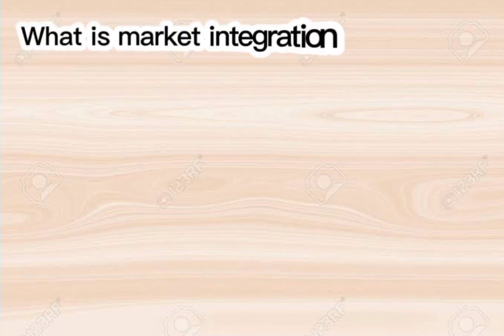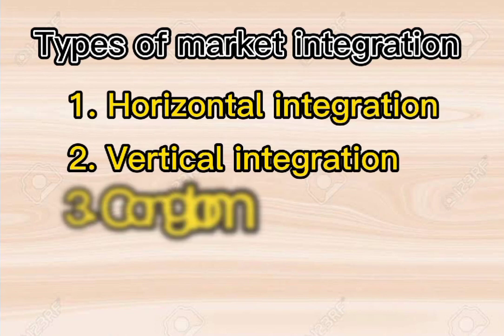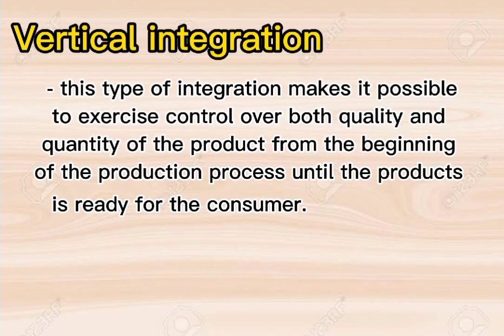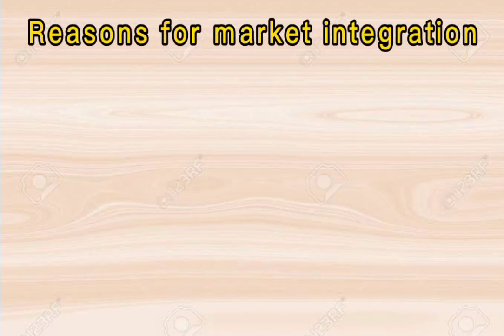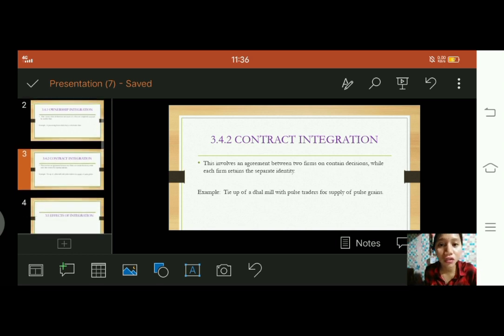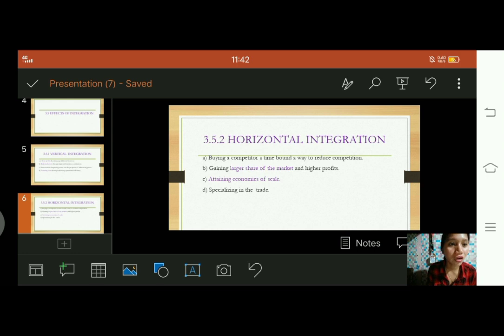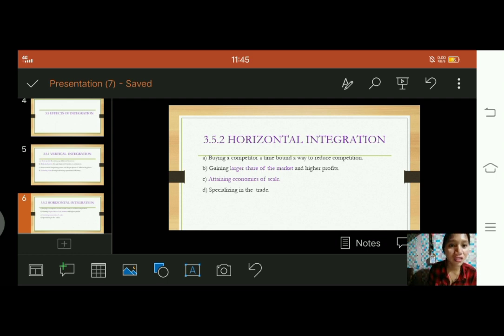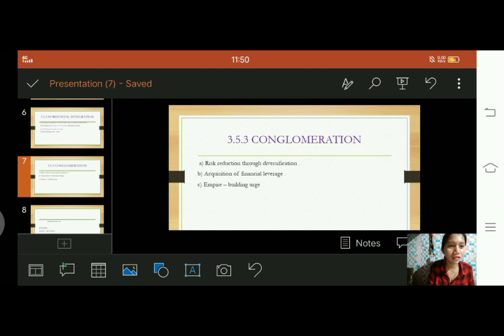Educational Purposes only